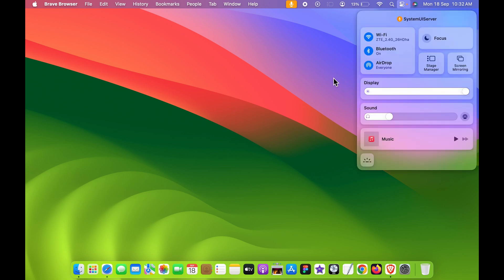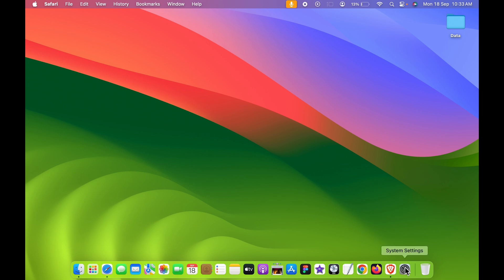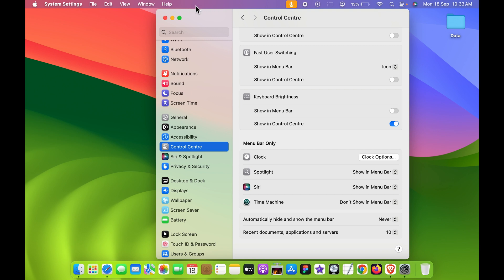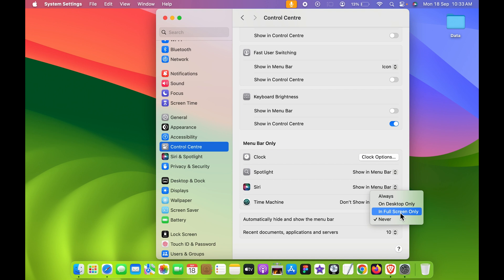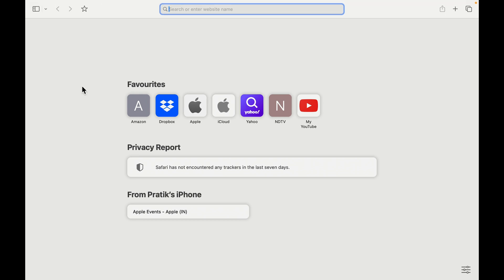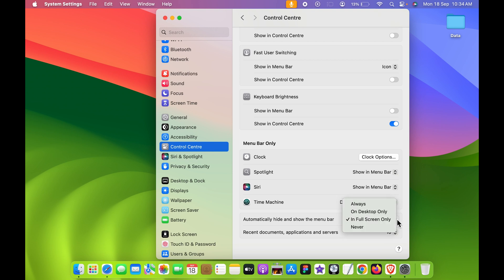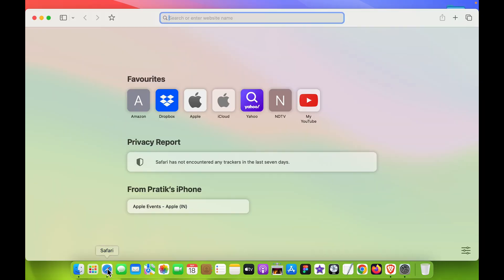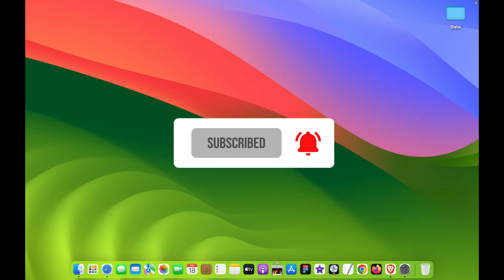How to Hide Menu Bar on Mac? Hide Menu Bar on Mac, MacBook Air, Mac mini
How to add Menu bar on MacBook Air? The steps are same for Mac, MacBook Air, Mac mini and iMac. You can easily hide menu bar icons or items on mac by following the steps given in the video. Learn how to hide menu bar on Mac, MacBook Pro, iMac and Mac mini.

How to add Menu Bar on Mac, MacBook Air, Mac Mini and iMac explained in English.